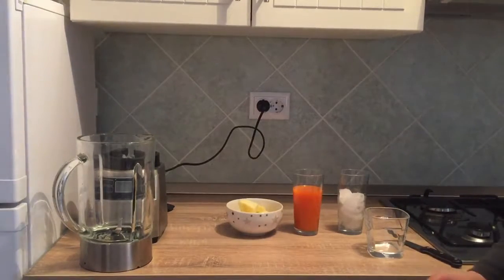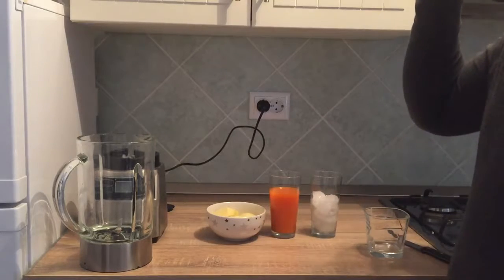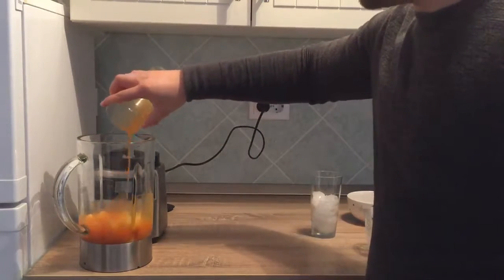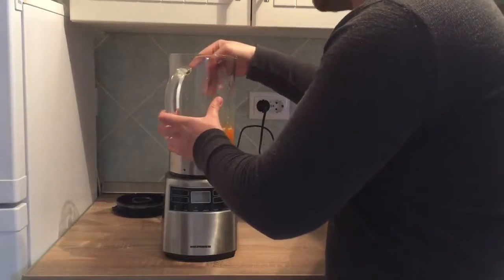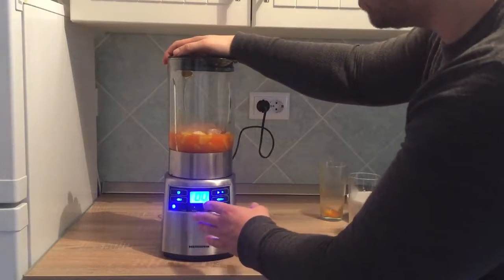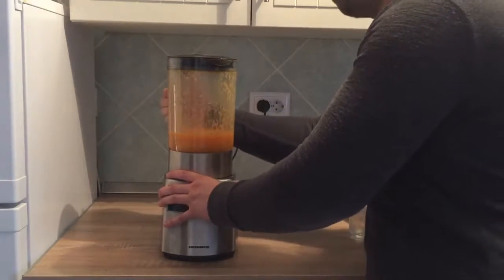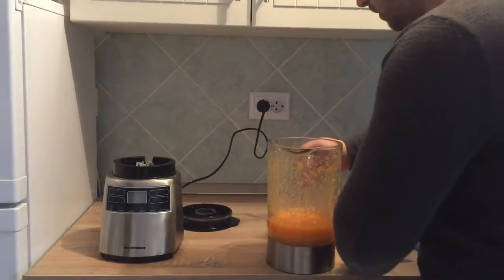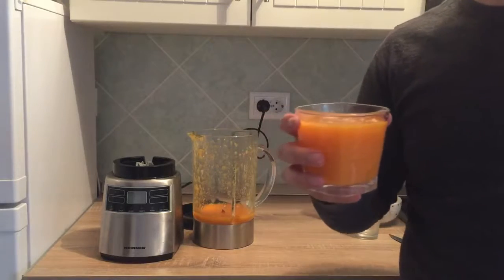Weight loss mango carrot smoothie